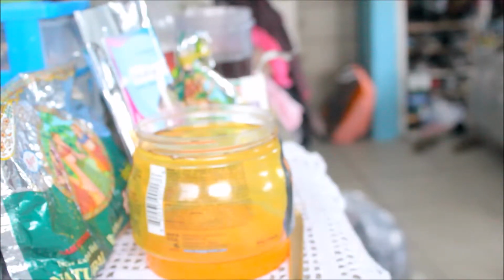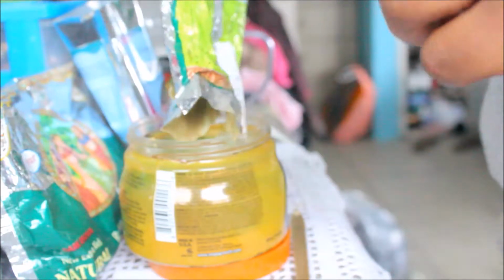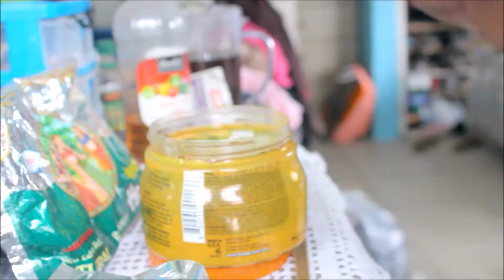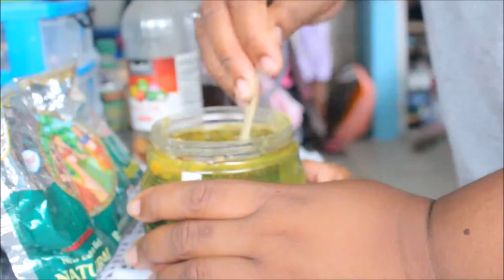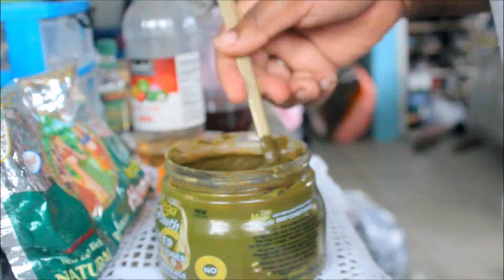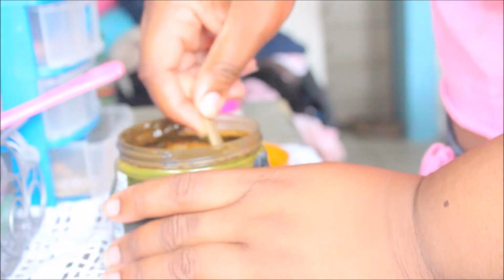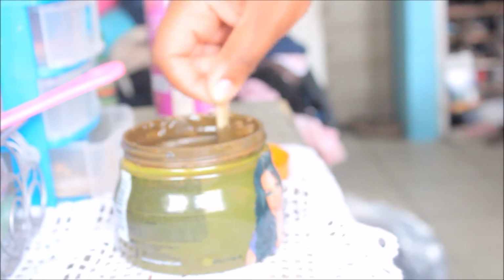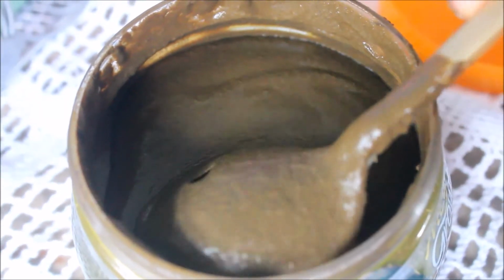How I Make My Henna For Type 4 Hair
This is just how I like to make my henna. Everything said or done in the video is my personal preference and it works well enough for me. With that being said, I don't always use the same henna recipe because I do like to switch things up with my hair, but when I was filming, I choose to use the recipe that you see here. I hope you like the video and I will see you guys in my next one!!

I hope you guys enjoyed the video and I'll see you in my next one!
Besos😘

Get your very own facial cleansing system like my Ultimate Skin Spa here!